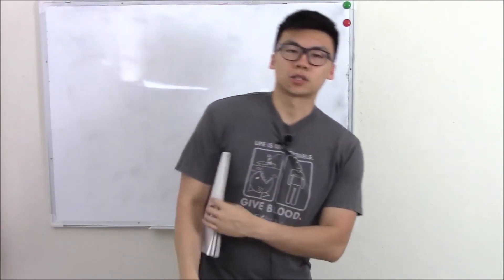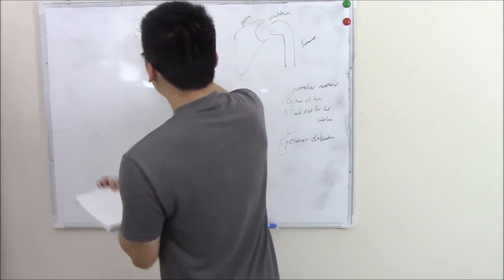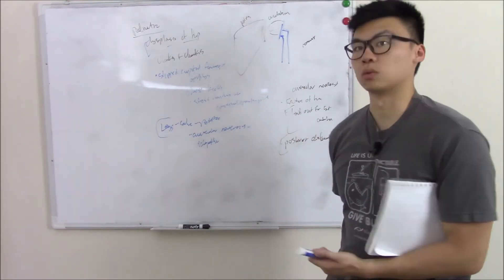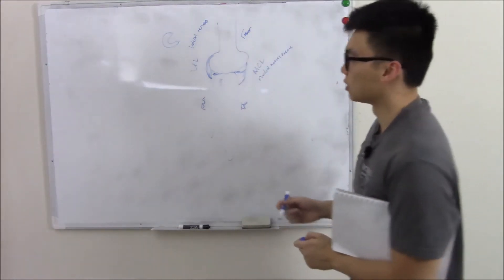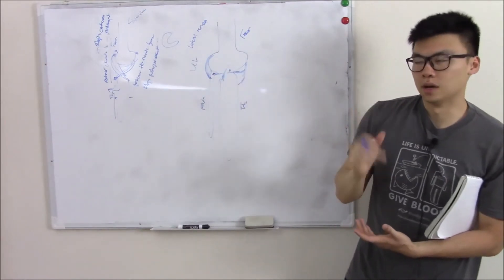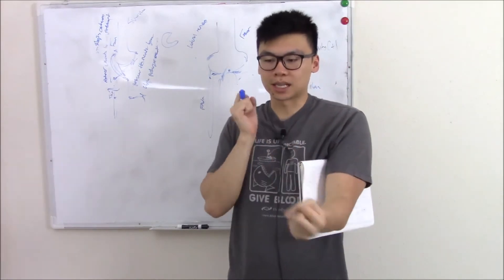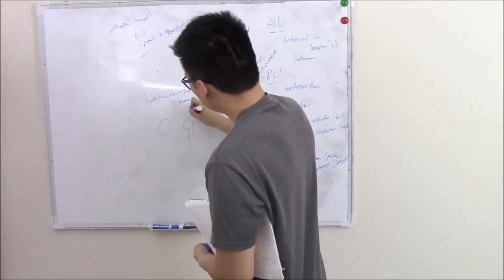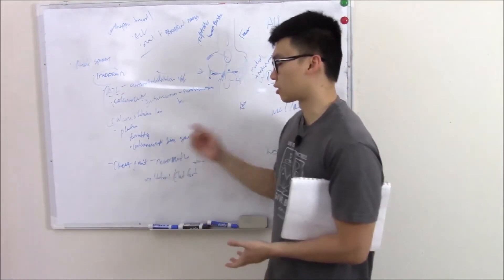USMLE MSK 7: Lower Limb Anatomy and Pathology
Follow along with First Aid, or with my notes which can be found

We finished the anatomy, physiology, and pathology of the upper limb in our previous vid. Now onto the anatomy, physio and path of the lower limb! Again, we'll start from the top down - going from the hips, to the knees, and finally the ankles and feet.

Common hip pathologies include hip dislocations. Posterior dislocations are commonly from car accidents. You can also have hip fractures, especially with older age or osteoperosis. These are less common in children. Instead, kids can develop things such as dyslasia of the hip (shallow acetabulum), or slipped capital femoral epiphysis. Other disorders include Legg-Calve-Perthe, which is avascular necrosis of the femoral head.

Moving on to the knee, a common complaint is patellar tendon pain, which manifest itself as pain in the tibial tuberosity. This is caused by overuse and is called Osgood Schlatter Disease. Athletes are at risk of this, as well as tears to their ligaments. We will discuss all the ligaments of the knee as well as the physical exam of the knee, including the:
ACL (anterior drawer test and Lachman Test)
PCL (posterior drawer test)
MCL/LCL (passive abduction and adduction)
And the menisci. While the meniscus aren't ligaments, but rather shock pads, they are incredibly important. They can be tested with the McMurray test.

Tears to these ligaments are common. You can have one tear or multiple tears. A common group of tears is called the unhappy triad, which tears the ACL, MCL and medial meniscus.

Other pathologies include bursitis and cysts in around the knee. The common ones are pre-patellar bursitis, which is an enlarged bursa around the anterior knee. If theres a bump on the posterior knee, it's likely a Bakers cyst.

Lastly, the feet and ankle! Ankle sprains are super common and are often from the anterior talofibular ligament. Treatment is conservative. Another common disorder is plantar fasciitis, which is inflammation of the plantar fascia, which supports the arch of the foot. Common with overuse, treatment again is usually conservative although surgery may be reserved for more problematic cases.

Last one is Charcot joint, or neuropathic arthropathy, which is the degeneration and destruction of weight bearing joints. This is commonly seen in diabetics and likes to affect the feet. You may know it as Charcot foot!